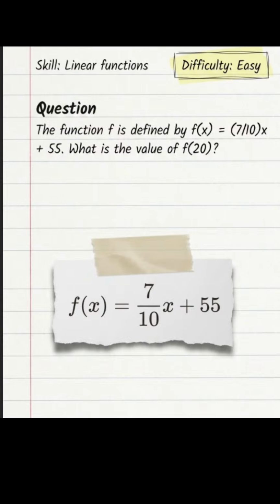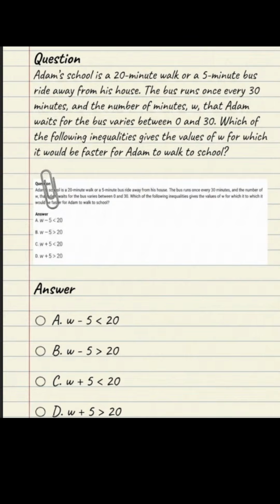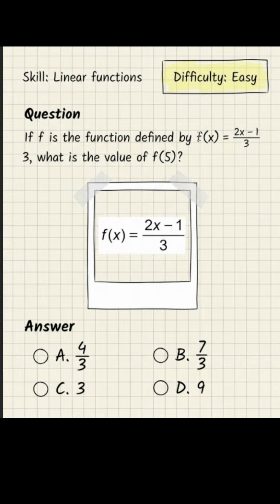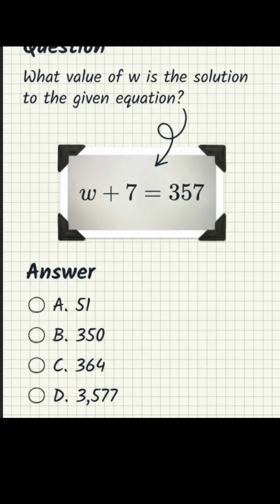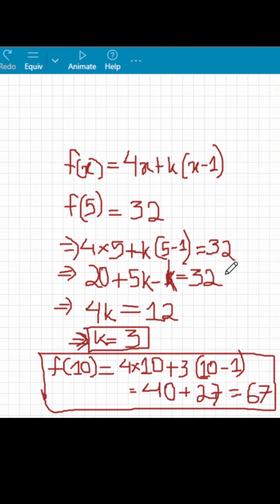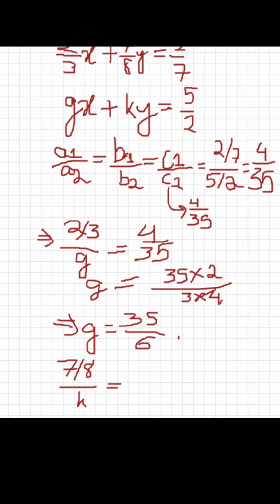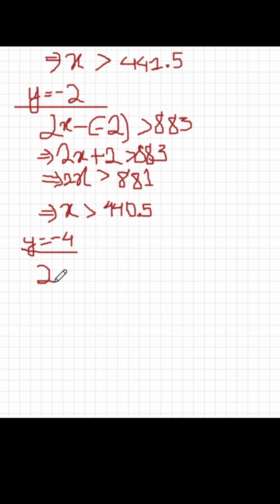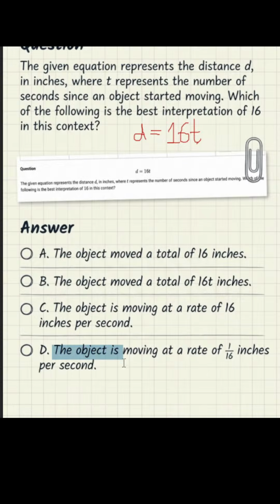SAT Math Bootcamp Day 5: Tackling the Hardest SAT Questions Live!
Welcome to Day 5 of our SAT Math Problem-Solving Live Stream Series! 🚀

In today’s session, we are diving deep into step-by-step solutions for high-yield SAT Math questions. Whether you're targeting a perfect 800 or looking to build speed and accuracy across algebra, geometry, advanced math, and data analysis, this stream is designed to break down tough concepts into simple, actionable steps.

📌 What We Are Covering Today (Day 5):
• Real SAT-style problem breakdowns
• Time-saving shortcuts & algebraic speed tricks
• Tackling trick questions and avoiding common pitfalls
• Live Q&A – bring your questions to the chat!

💡 Grab your notebook, calculator, and formula sheet, and let's solve some math together!